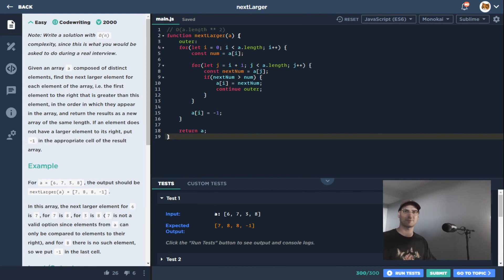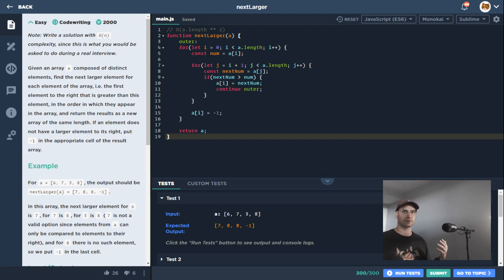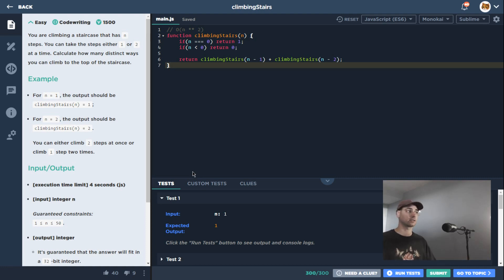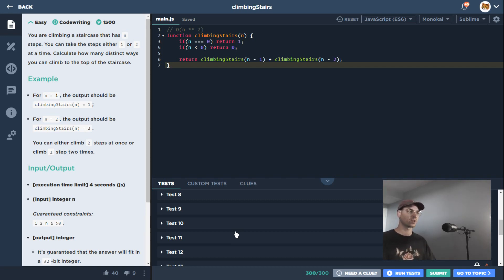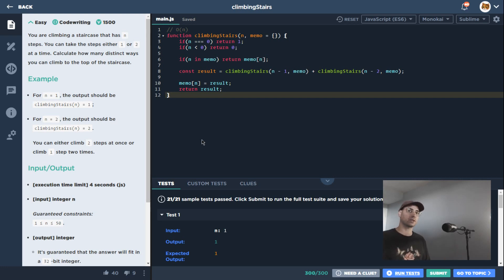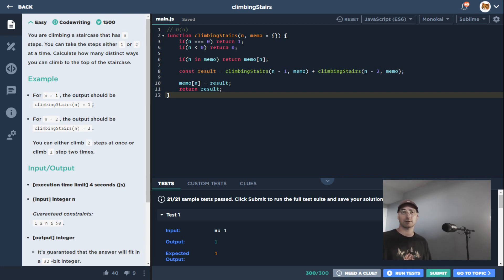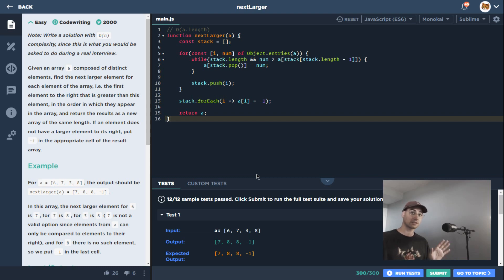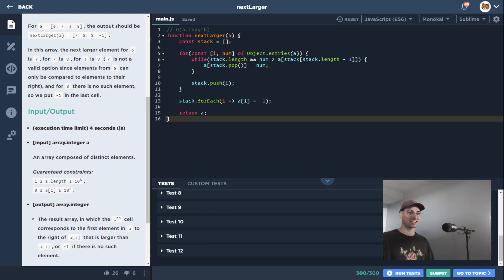How we measure time complexity | Measuring Dev Skills With CodeSignal | Episode #20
One of the most commonly received questions is how we can ensure that a candidate's solution is efficient enough. In this episode, we look at how we can implicitly measure time complexity through tests!